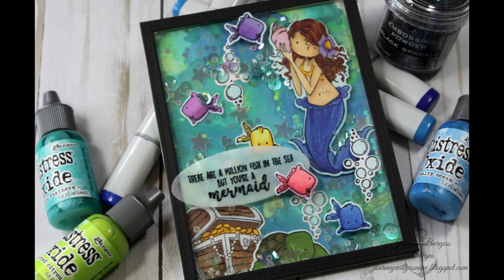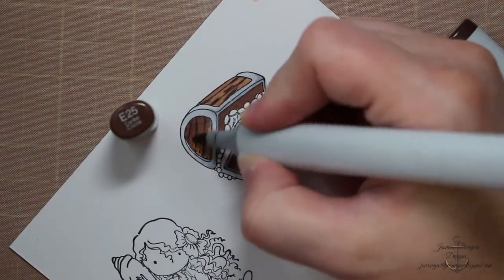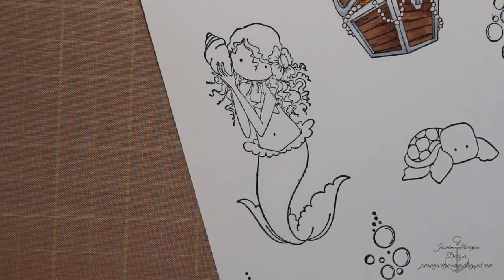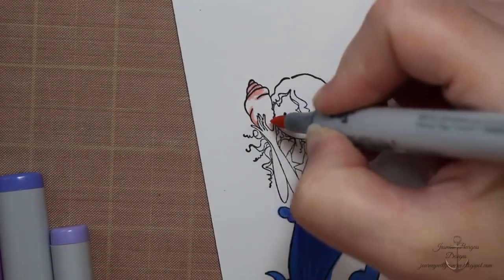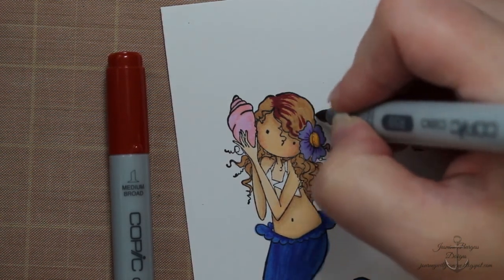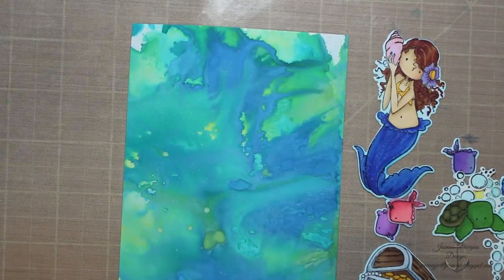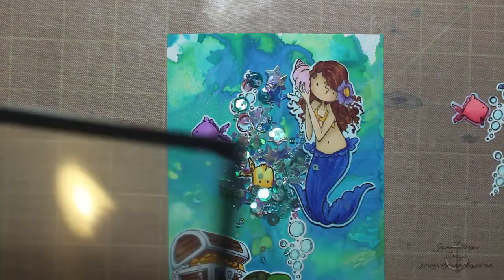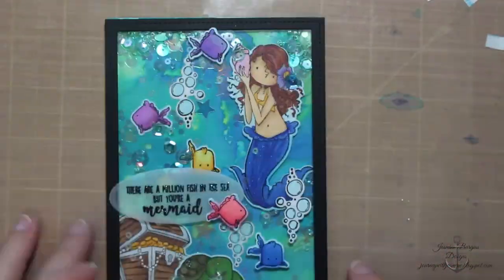Under the Sea with Distress Oxide Background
Summer is beginning to wind down, but it's not over yet.  I've been playing with my Distress Oxide re-inkers to see what they can do and created a few backgrounds (here's the video with those).  Stamping Bella had a new release in the beginning of July with Mermaids, fishes and lots of other sea life which I couldn't resist.  Flipping through my backgrounds and going through some new stamps, these two just fit together like sun and sand.  I colored my images with Copic markers and created a Shaker card with elements on the inside and outside to create a bit more dimension.

My supply list is over on my blog.